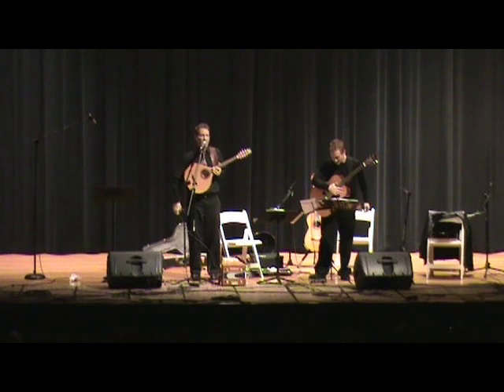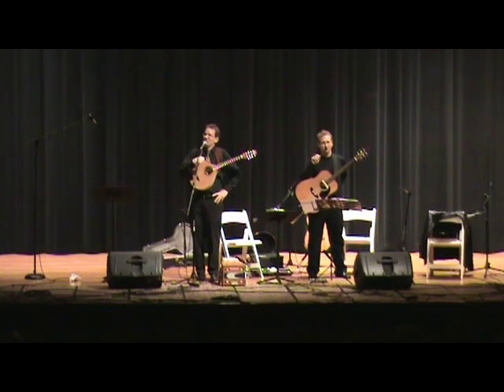This Here is My New Axe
Cedarville University music professors John Mortensen and Patrick Anderson play "This Here is My New Axe" on octave mandolin and acoustic guitar.  Recorded live at the Dayton Art Institute, 11 February 2011.